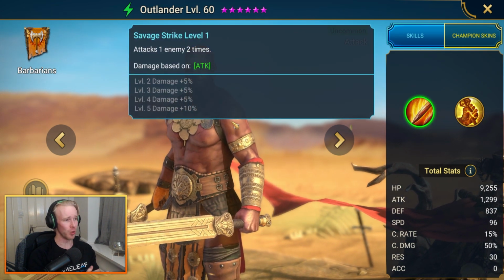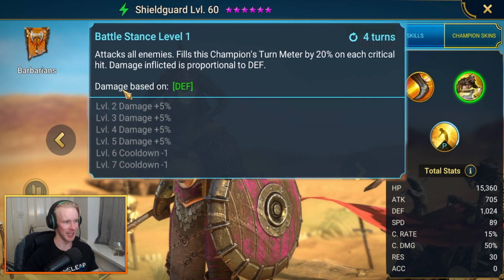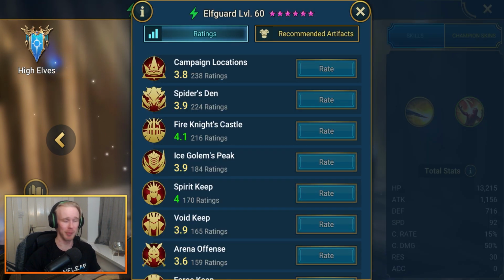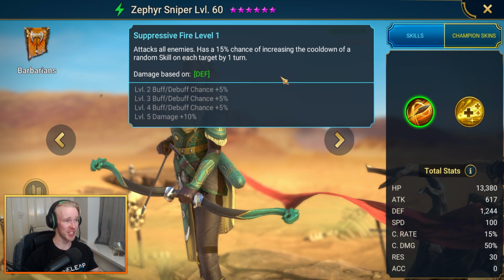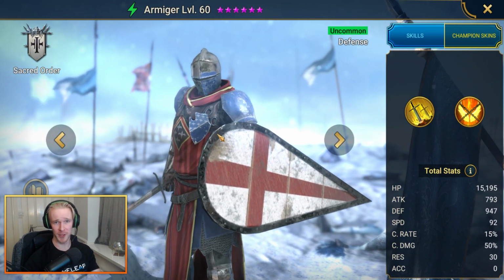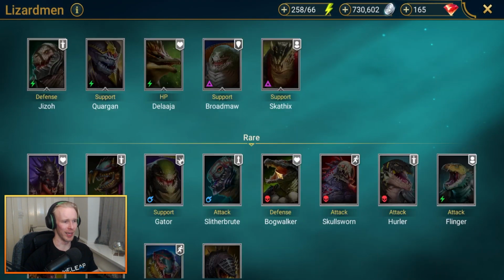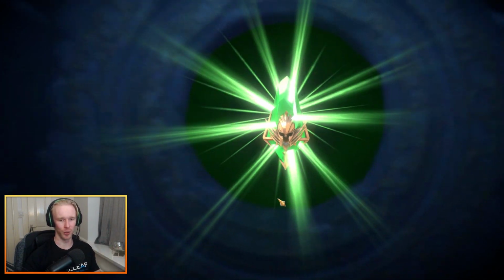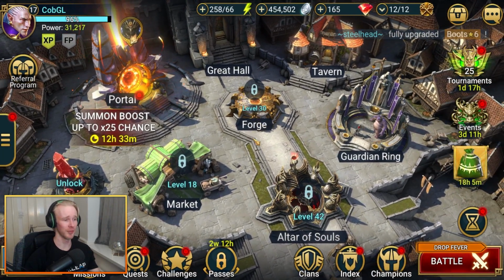5 BEST Uncommon Champs YOU MUST LEVEL! - RAID Shadow Legends F2P Guide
Click this link NOW to start your new account with a FREE EPIC Champ and a bunch of starting freebies!